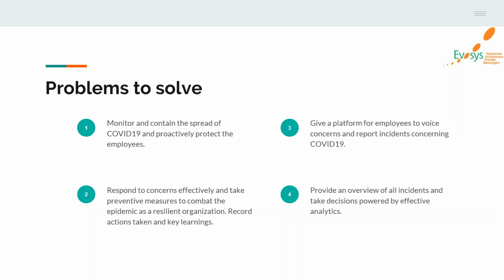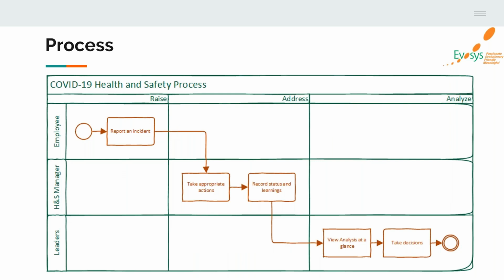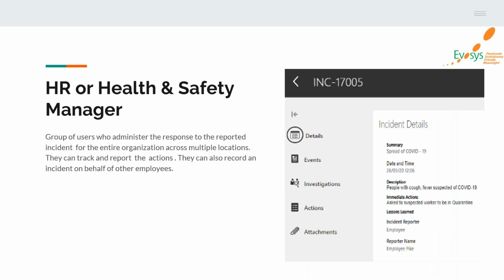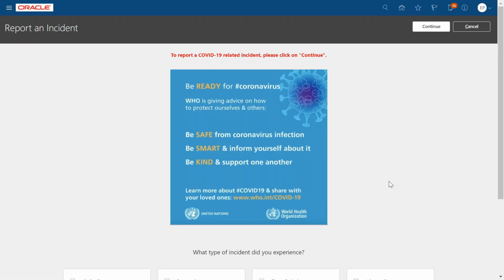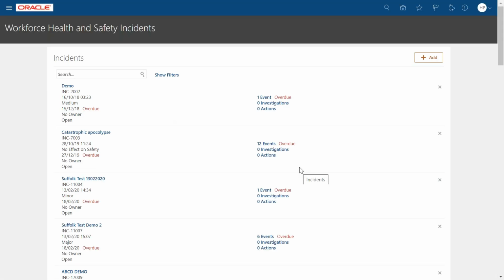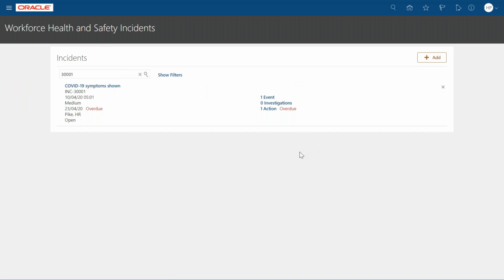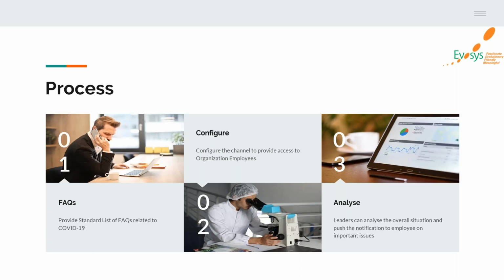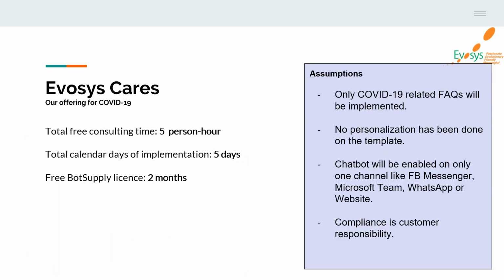Webcast: Oracle's Employee Health & Safety Solution Implement at No Cost (COVID-19)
During this webcast, we shared information on the No-Cost Employee Health Solution Evosys has designed to support organizations in these difficult times.

Developed leveraging Oracle's Health & Safety offering, this solution can be used to monitor, review and resolve any employee health incidences during and after the COVID-19 crisis.